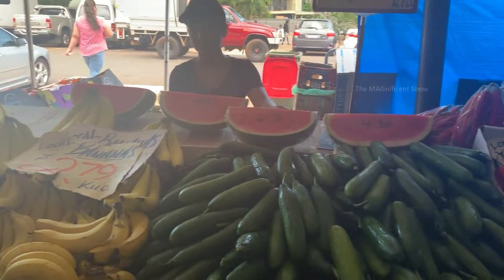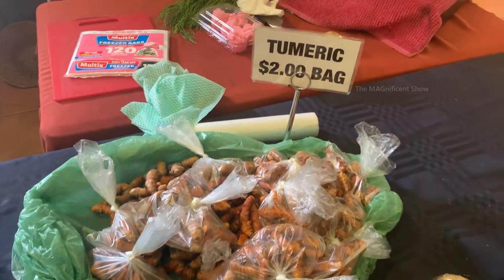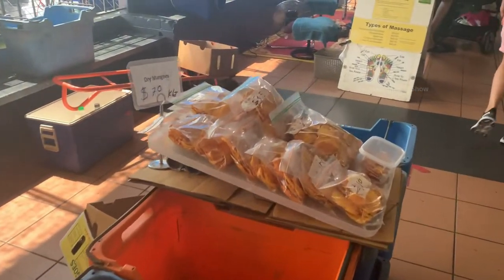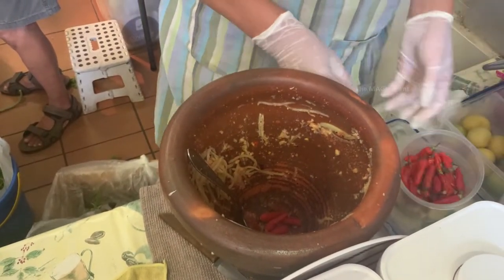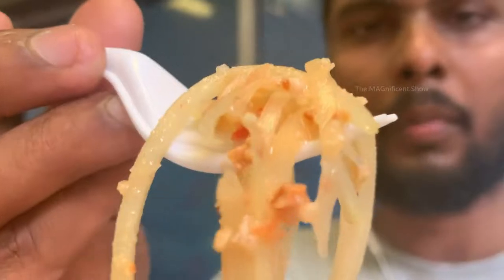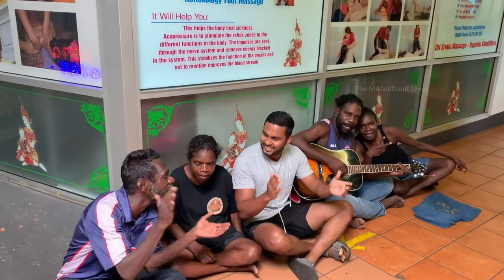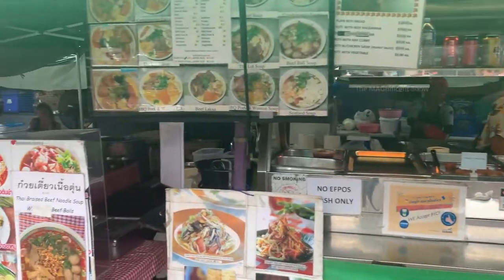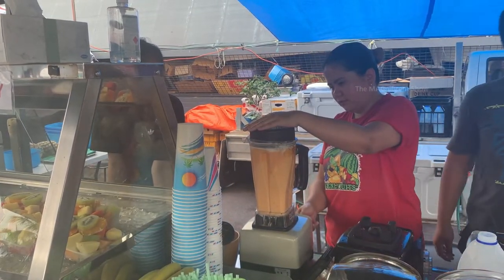What is special about Australian weekend markets? | Darwin, Australia | The MAGnificent Show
Hi Everyone!

This video was filmed in the weekend markets happened in Rapid Creek, Darwin, Australia. The weekend markets are famous in Australia. People can buy good quality vegetables, fruits, foods, and other items for cheap prices in this kind of weekend markets. This kind of markets are mostly run by East Asian people, and we can see a lot of people from different countries in these markets.